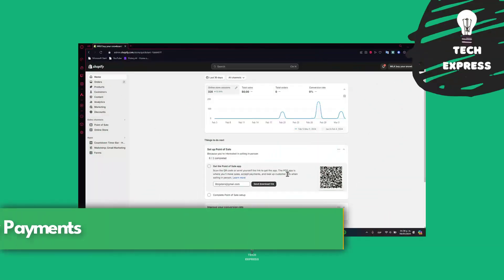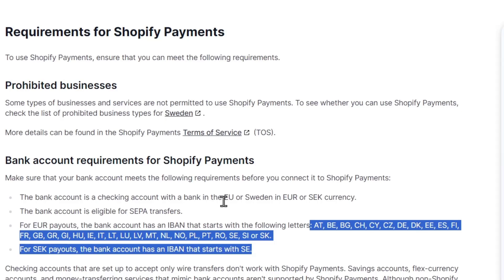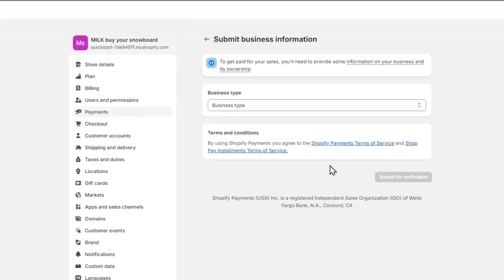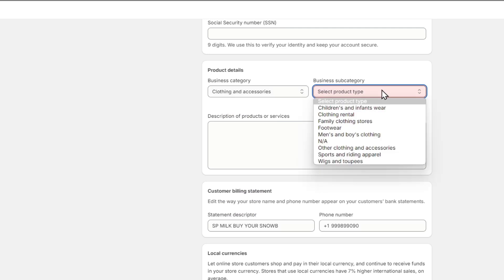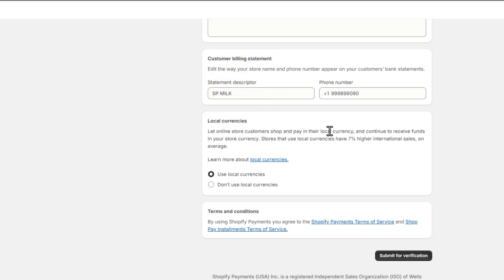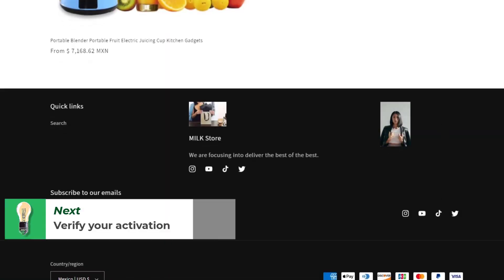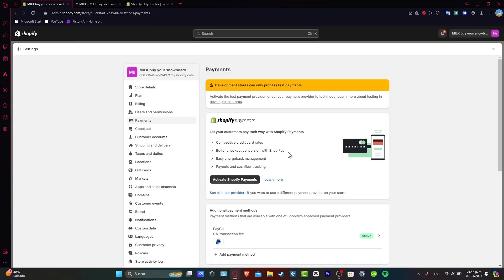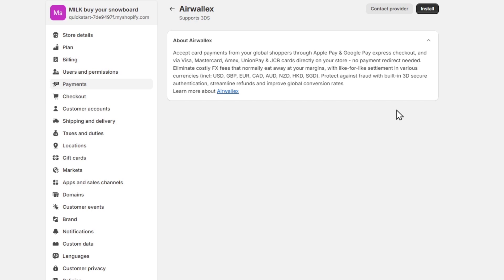Shopify Payment Setup - How to Set Up Payments on Shopify In 5 Min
Setting up payments on Shopify can seem like a daunting task, but with the right steps, it can be completed in just 5 minutes. First, log in to your Shopify account and navigate to the "Settings" tab. From there, select "Payment Providers" and click on "Choose an Alternative Payment Method." Next, select the payment provider of your choice and follow the prompts to connect your account.

Once connected, you can enable the payment method and customize the settings to fit your business needs. Finally, make a test purchase to ensure the payment is working correctly. With these simple steps, you can set up payments on Shopify in just 5 minutes and start selling with ease.